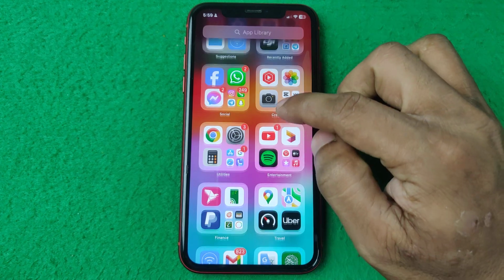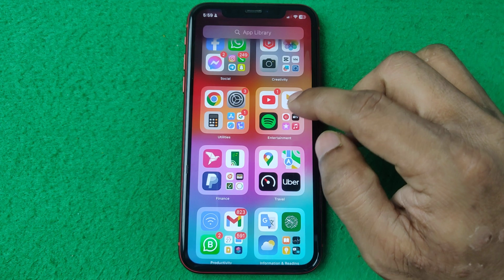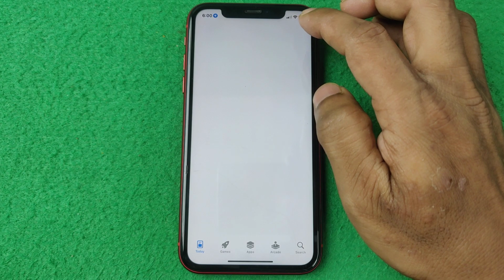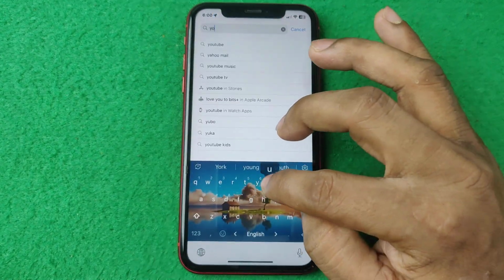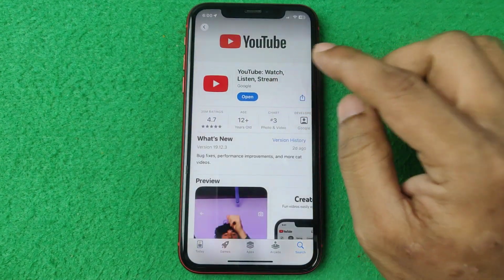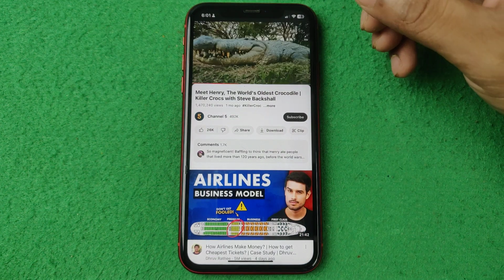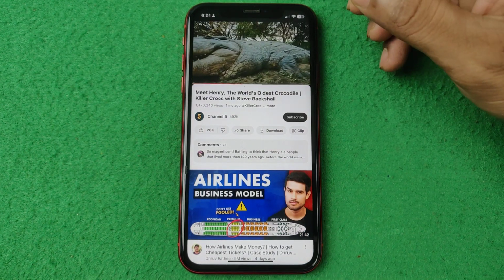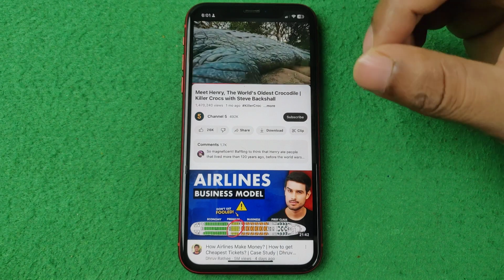How to Enable Picture in Picture Mode in YouTube on iPhone | Full Guide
In this video i show you how to enable picture in picture mode in YouTube iPhone